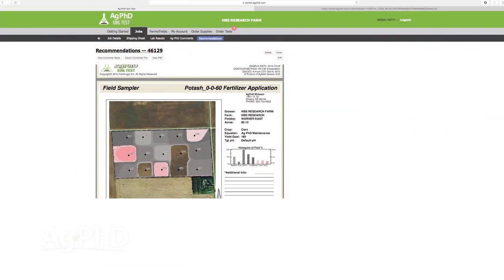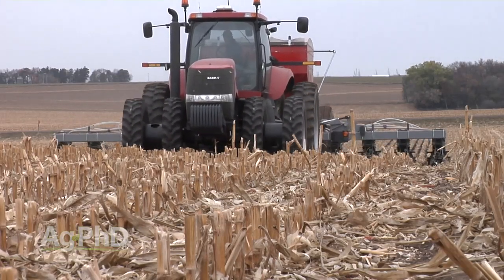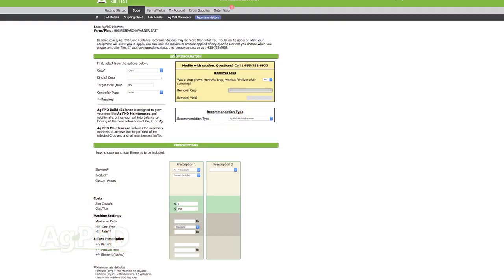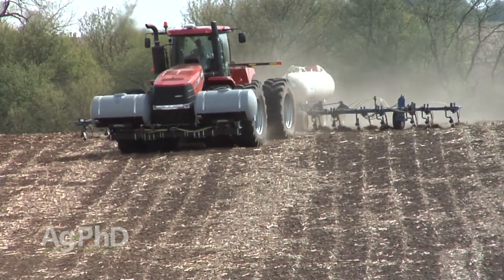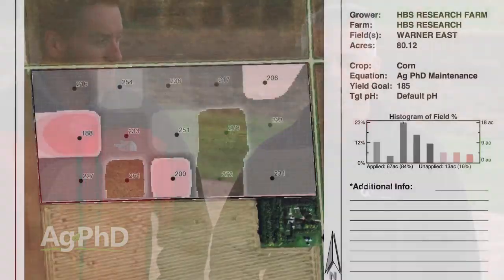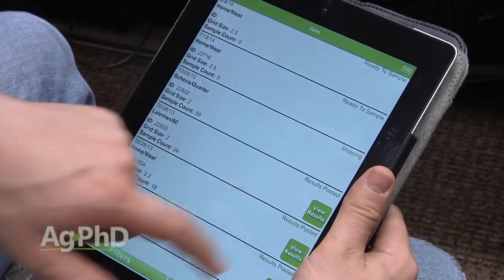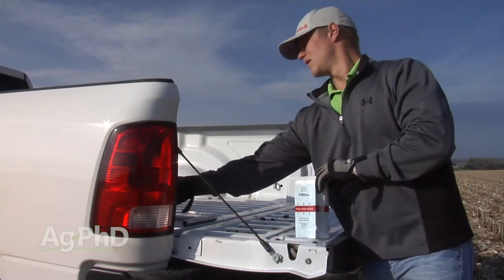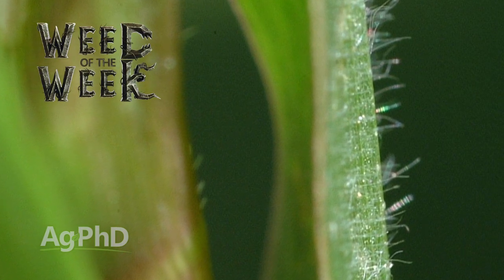Variable Rate Map Making #915 (Air Date 10/18/15)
Brian & darren look at a newer way to reduce costs, while improving your crops.